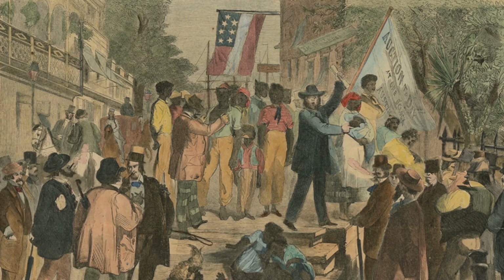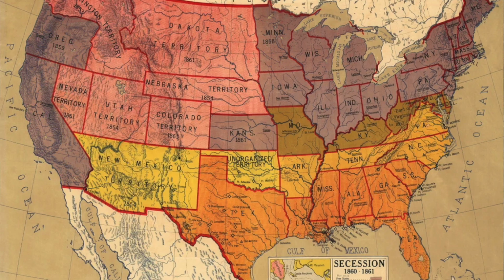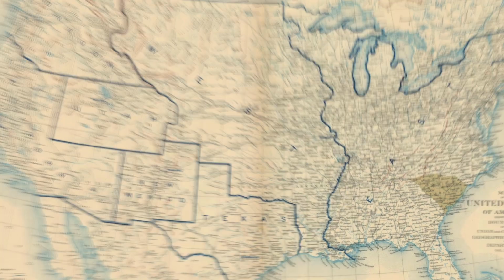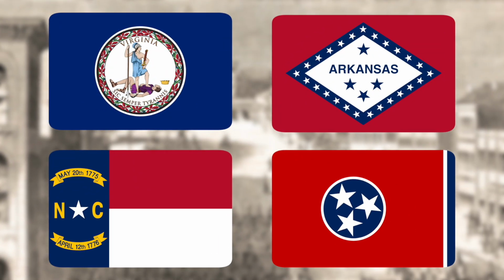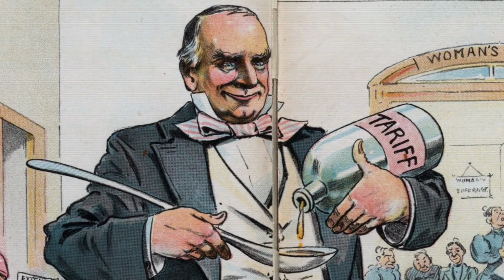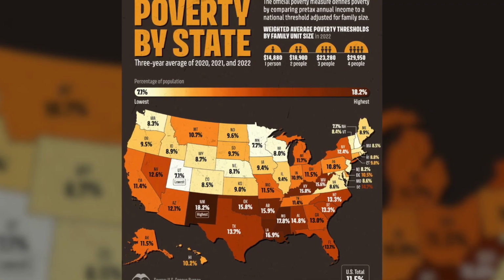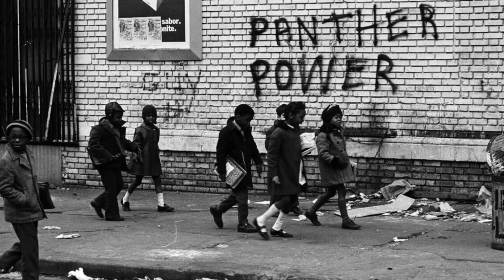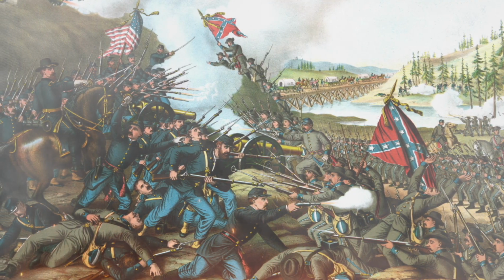What Really Caused the American Civil War (Spoiler: Not Slavery)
In this video, I talk about what really caused the American Civil War. A lot of people think it was only about slavery, but the truth is more complex. I’ll go over the real reasons behind the conflict and look at whether the Confederates were really as evil as they’re often described.

What Really Caused the American Civil War